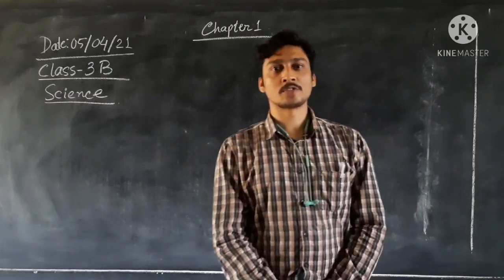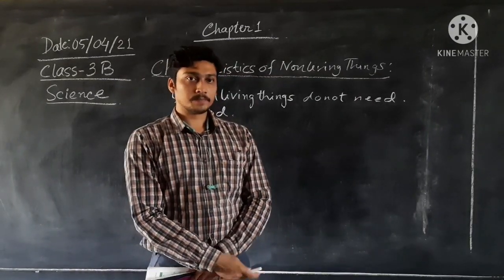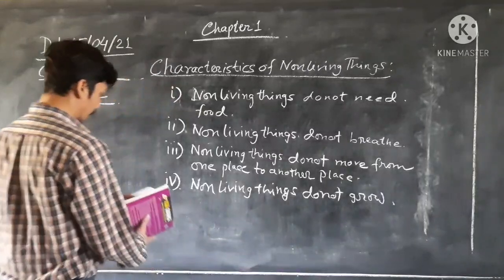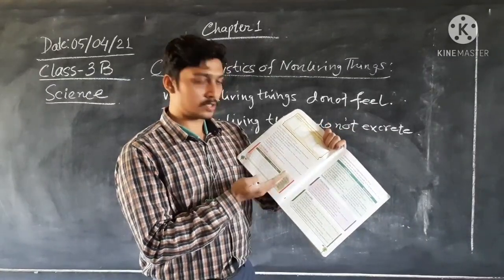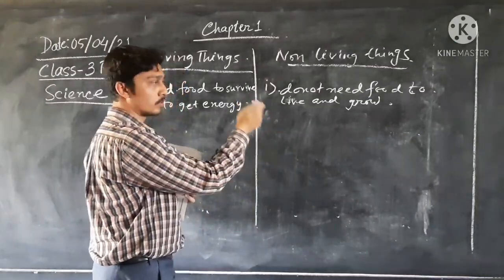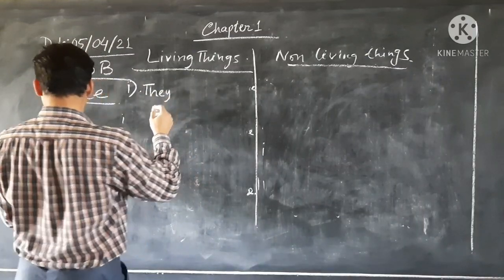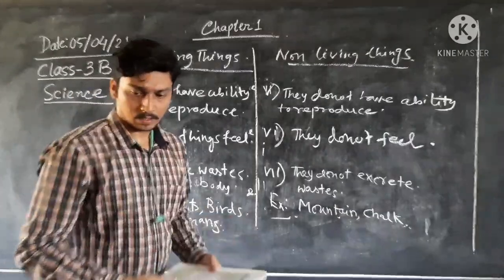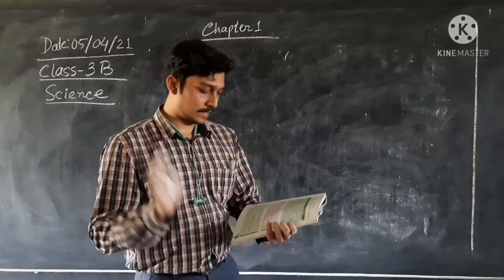6. Science (Class 3)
Chapter: Living and Non living things
Topics: Characteristics of Non living things.
Here is also discussed about difference between living and non living things, some important points.